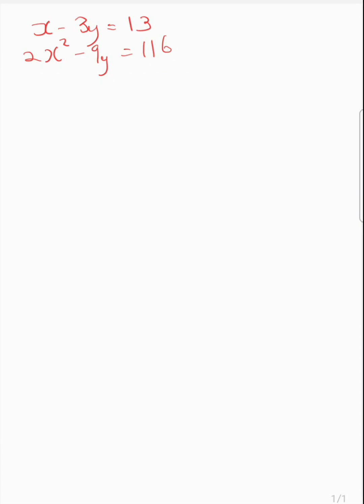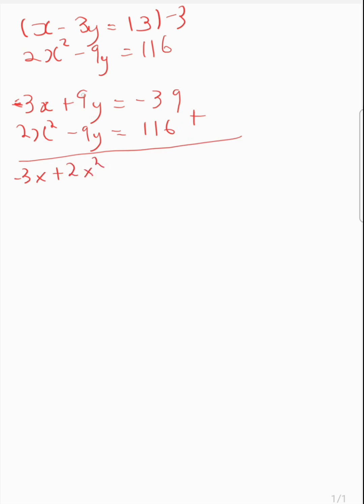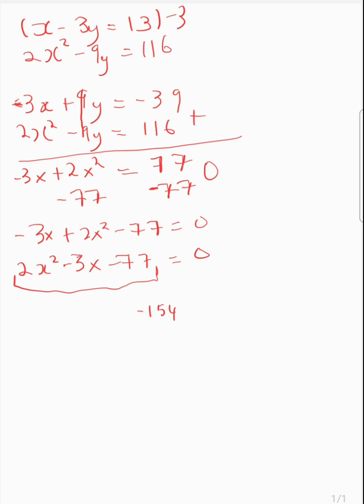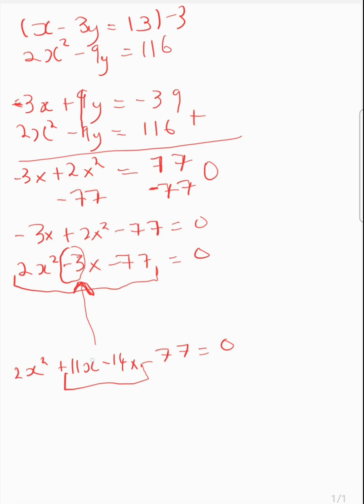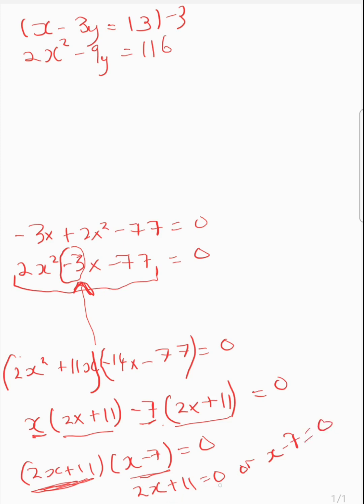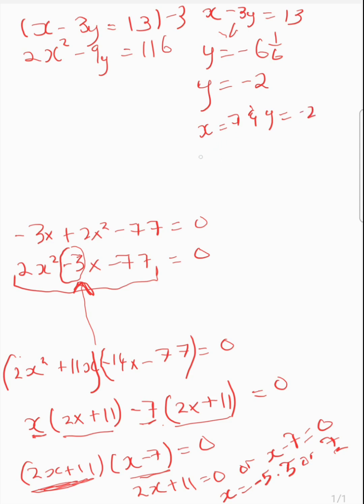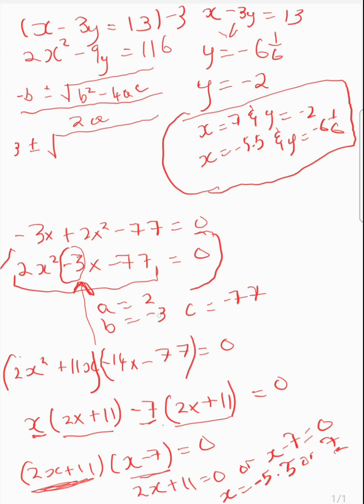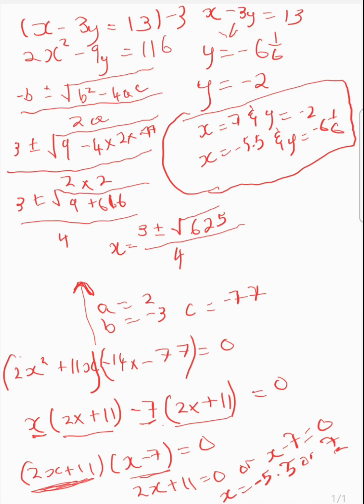Simultaneously Quadratic Equation